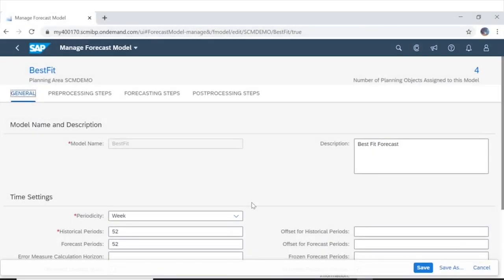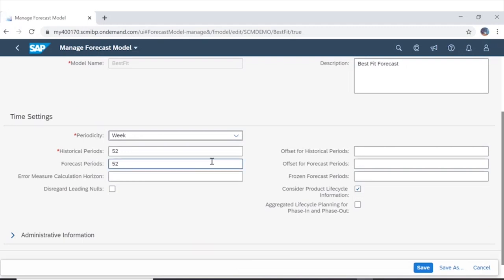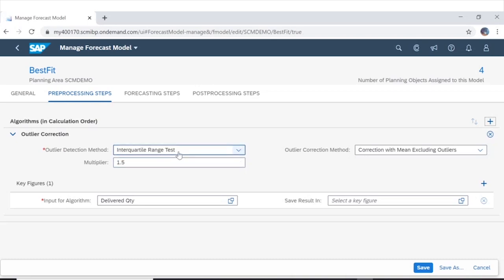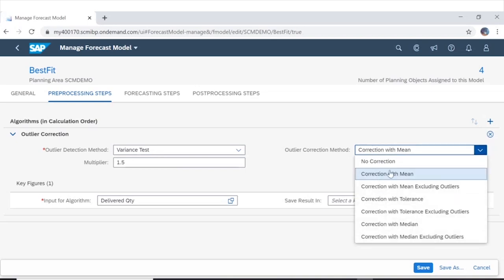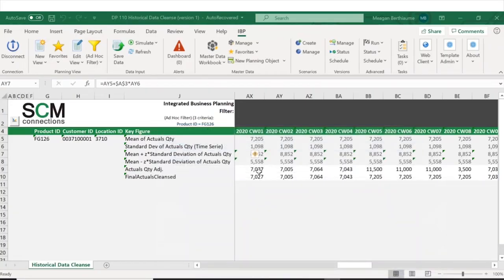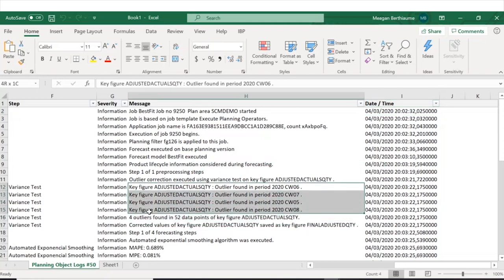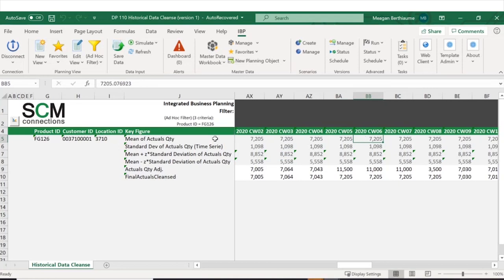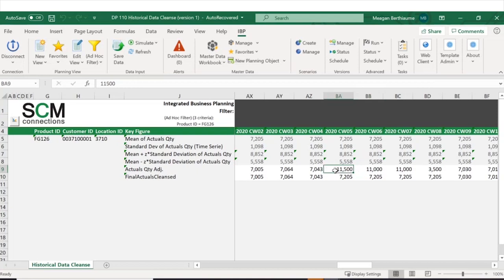SCM Connections Five Minute Feature - Outlier Correction in SAP IBP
This video summarizes SAP IBP sales history cleansing capabilities through outlier correction.  Outlier correction is a tool that automatically cleanses your historical sales data through different detection and then correction models in your statistical forecast run.